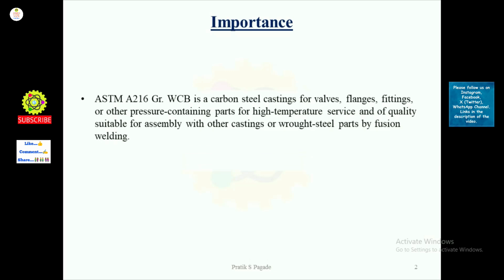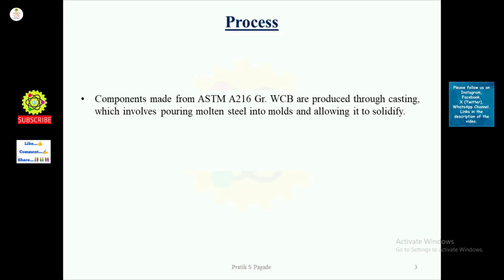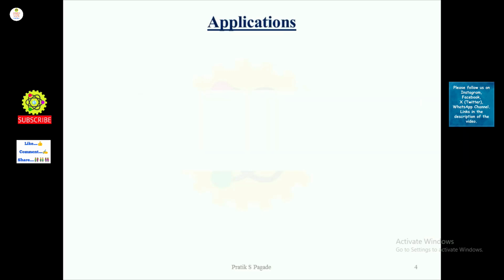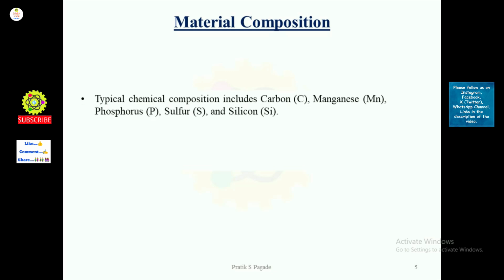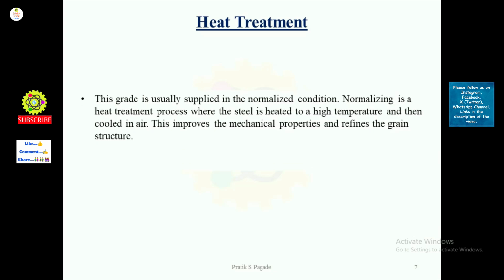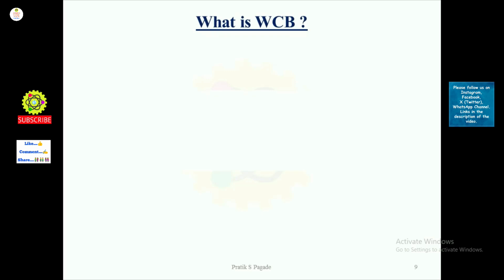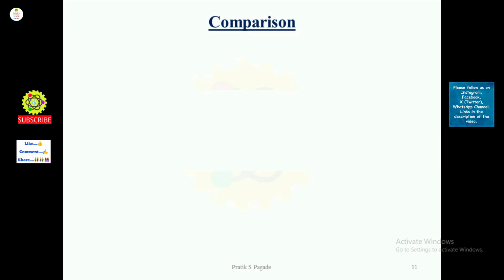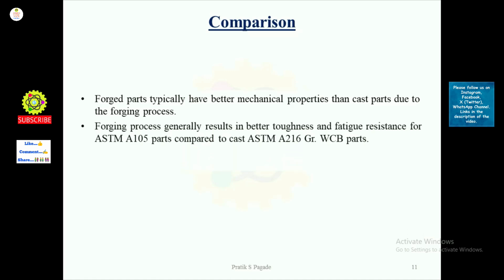Material ASTM A216 Gr. WCB | Casting Material | Industrial Engineering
Material ASTM A216 Gr. WCB | ASTM A216 Gr. WCB | Casting Material Material | Industrial Engineering

Video Description :-
The video will help you to understand the following things about the casting material ASTM A216 Gr. WCB.
1) Importance
2) Manufacturing Process

1) What is material ASTM A216 Gr. WCB ?
2) What is ASTM A216 Gr. WCB ?
3) What is ASTM A216 Gr. WCB material ?
4) What is WCB ?

Pratik Pagade
PSP